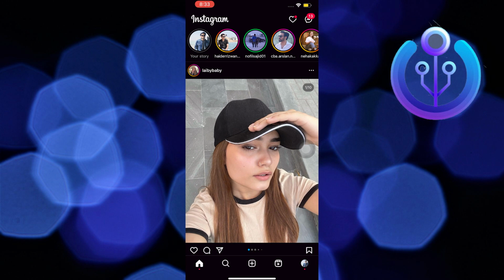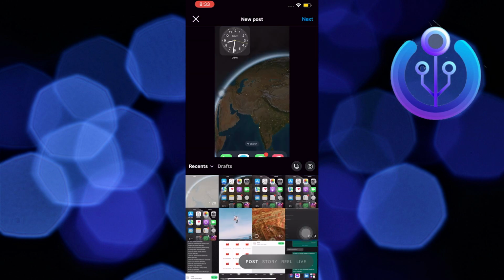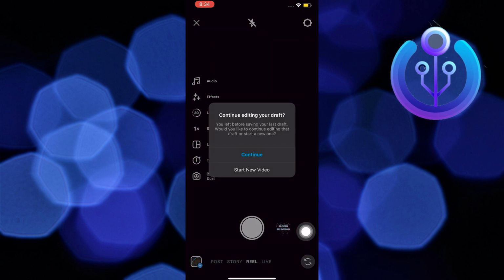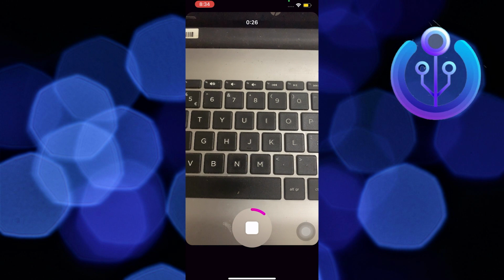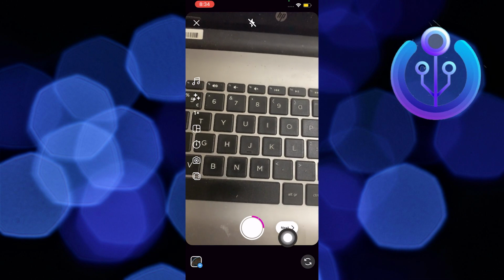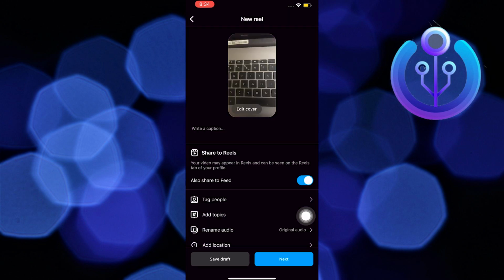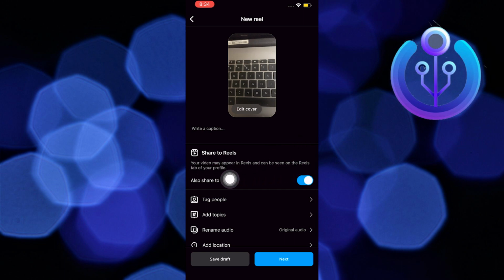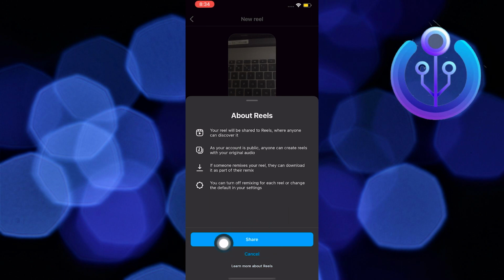How To Share Reels On Instagram Feed (2023)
In this tutorial, you will learn How To Share Reels On Instagram Feed in easy steps by following this super helpful tutorial to get a solution to your problem!!